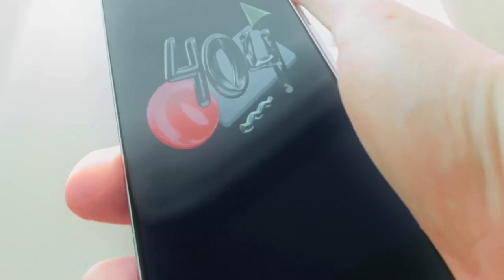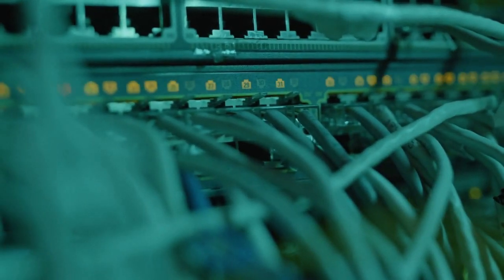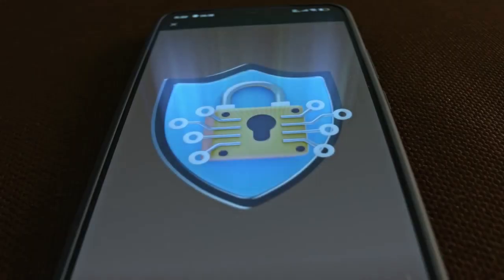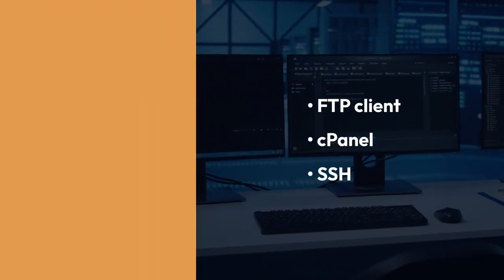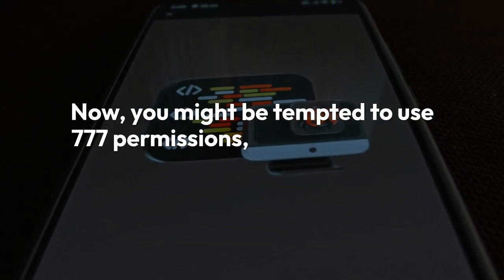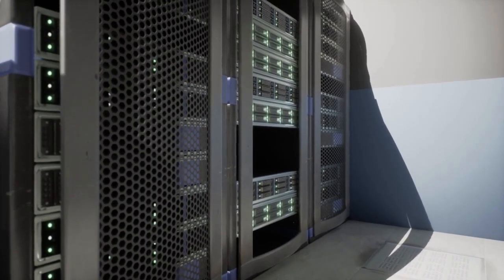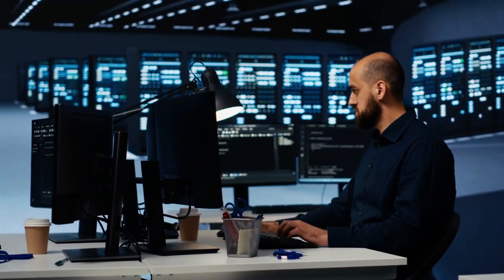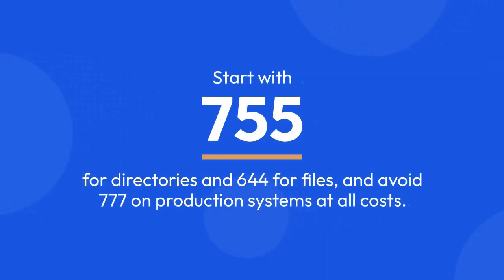PHP file_put_contents: Failed to open stream: Permission denied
The "PHP file_put_contents Failed to open stream: Permission denied" error indicates that the PHP script, executing as the web server user (e.g., `www-data`, `apache`), lacks the necessary operating system write permissions for the target directory or file. When `file_put_contents` attempts to create, modify, or append data, the underlying OS blocks the operation because the user running the PHP process doesn't have the required privileges. To fix this, you must grant write access to the web server user. The primary solution involves using shell commands: `chmod` to change file or directory permissions, and potentially `chown` to change the ownership. For directories, `chmod 755 /path/to/target_directory` is often sufficient, allowing the owner (which should be the web server user or a group the web server user belongs to) to write. For files, `chmod 644 /path/to/target_file` is common. If the web server user isn't the owner, `chown www-data:www-data /path/to/target_directory` might be necessary first. Avoid `chmod 777` unless absolutely essential and understood, as it creates a significant security vulnerability by granting universal write access.